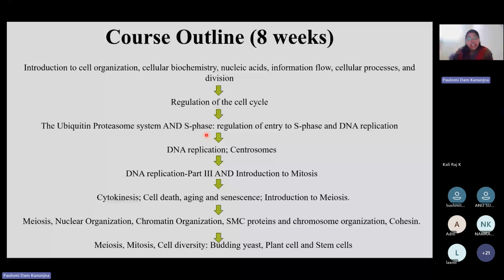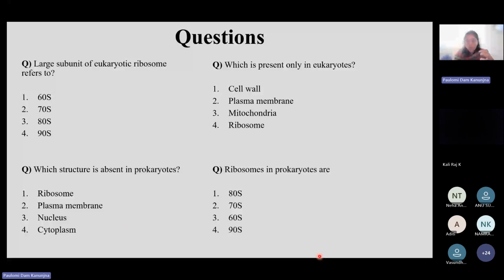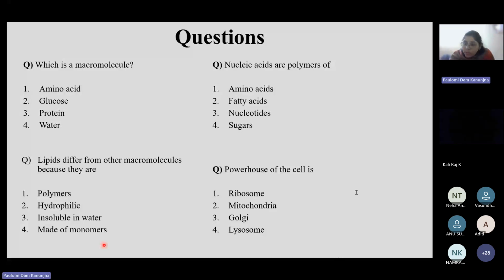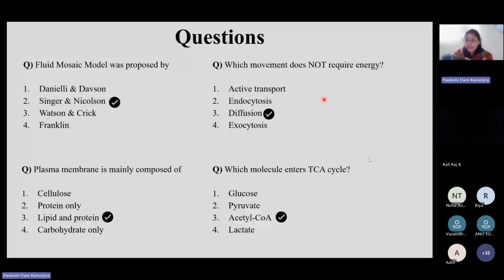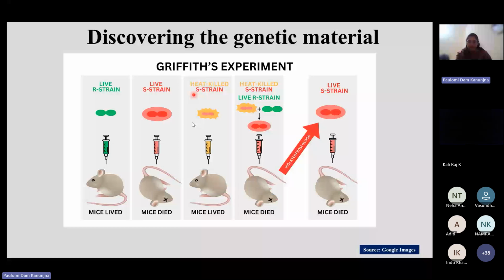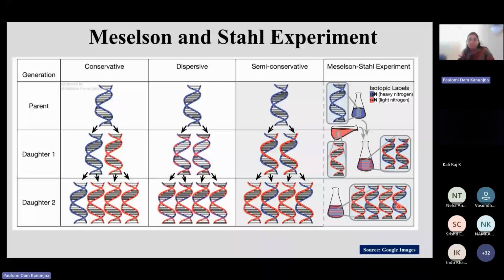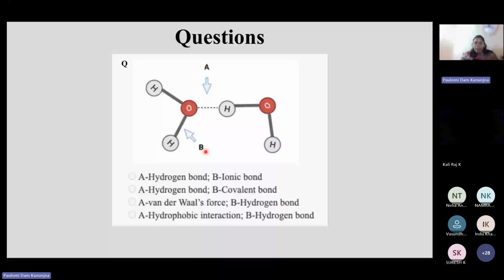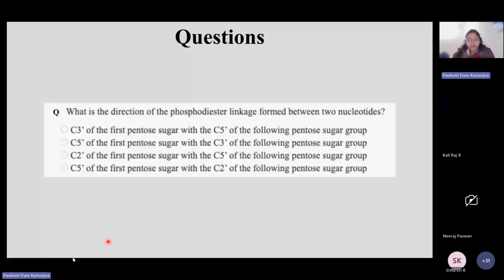NPTEL_Cell_Biology_Problem_solving_session_01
This video is part of a problem-solving session for the course Cell Biology: Cellular Organization, Division and Processes offered by NPTEL (subject code:bt08).